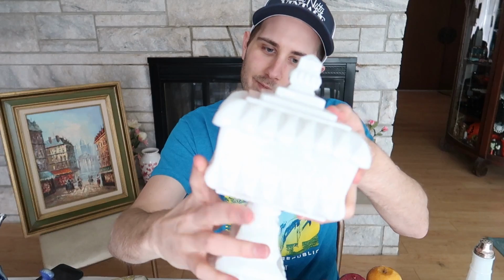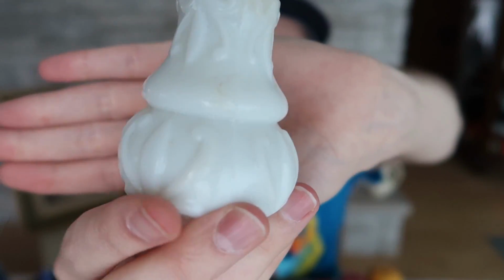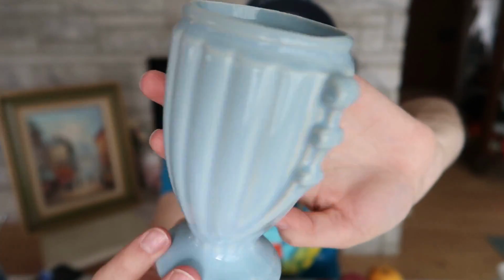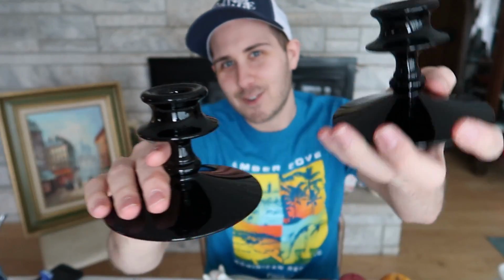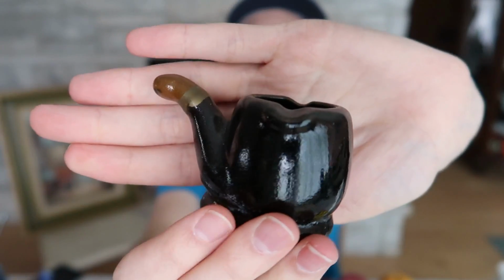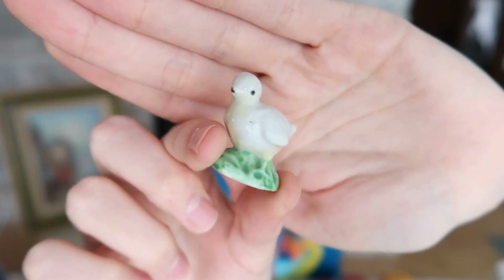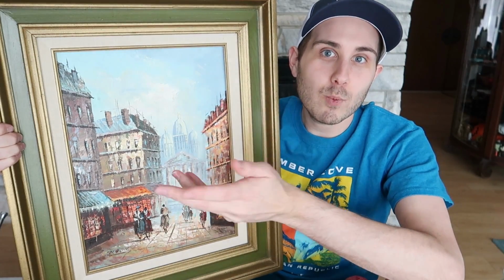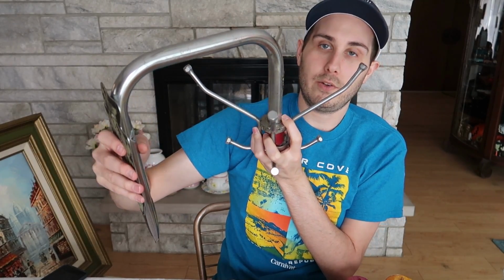Could this sell for $335? I paid $50 for Everything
I picked up some wonderful things last week from a seller on Facebook! One item in particular may actually be worth 10 times what I paid based on the sales record! Let me show you everything I bought!!